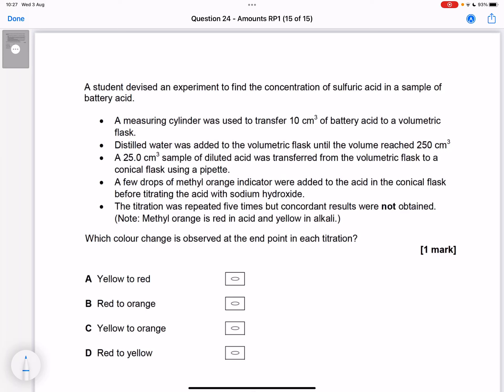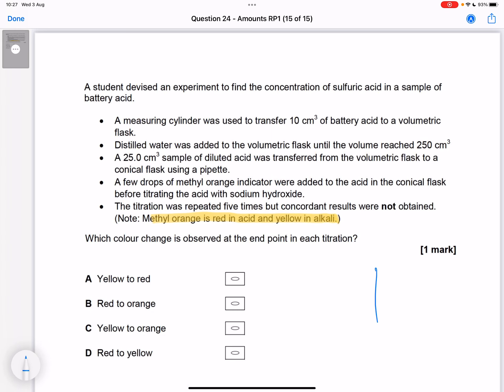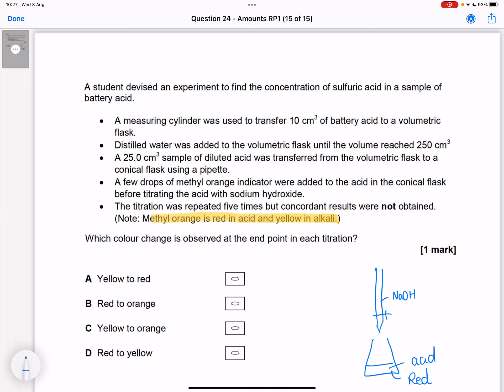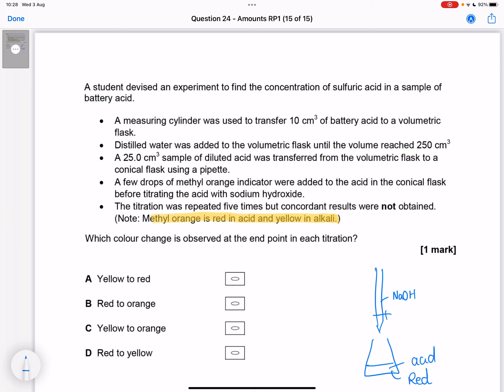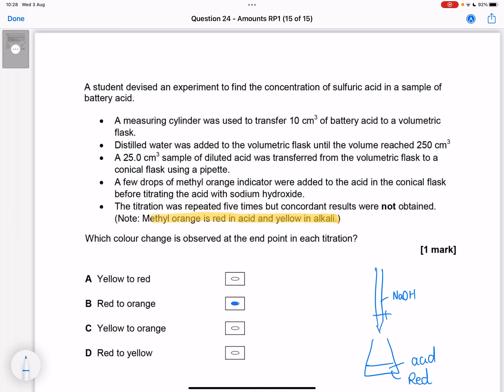2018 7404/1 Question 24